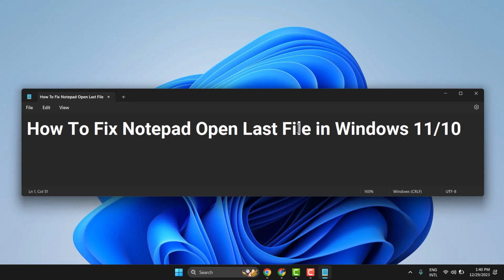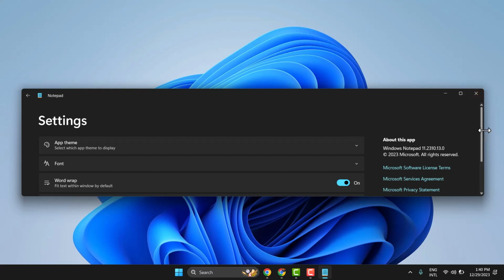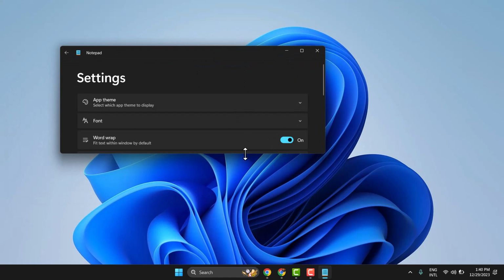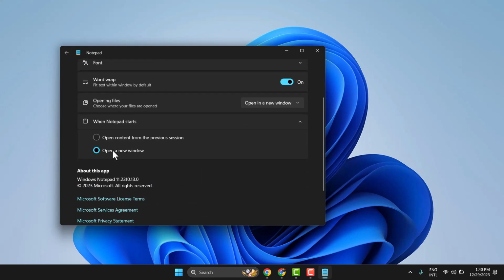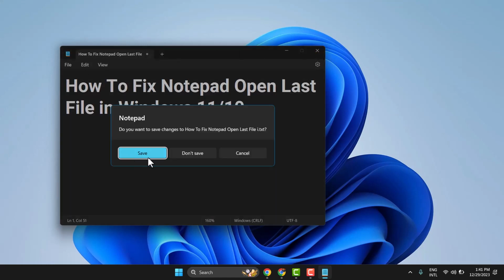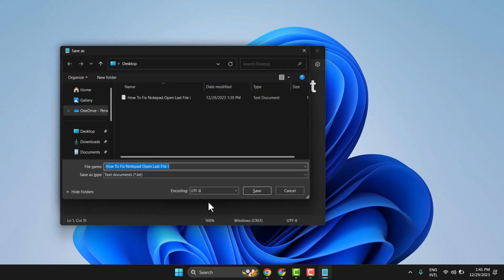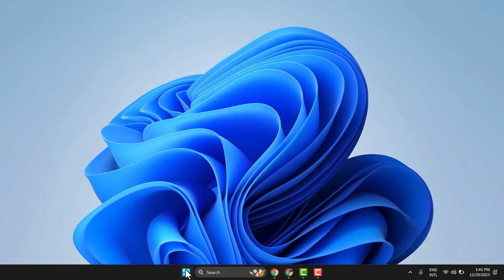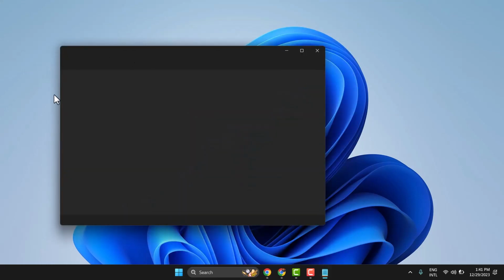[Fix] Notepad Restores Previously Opened Files in Windows 11